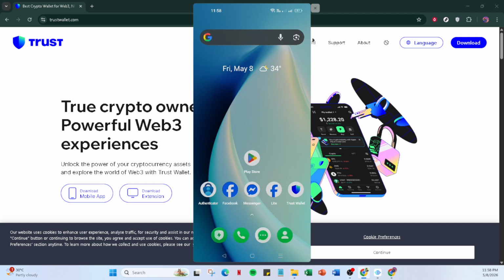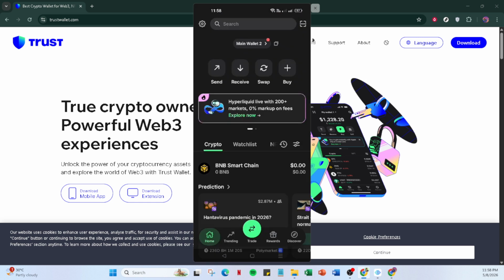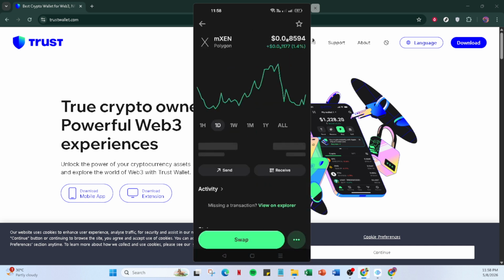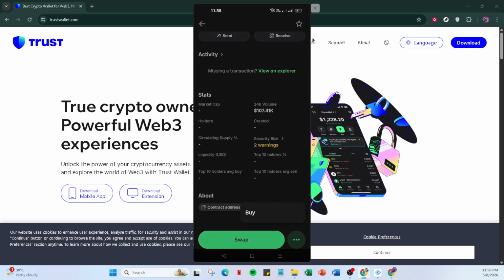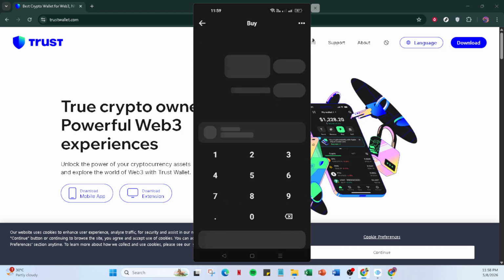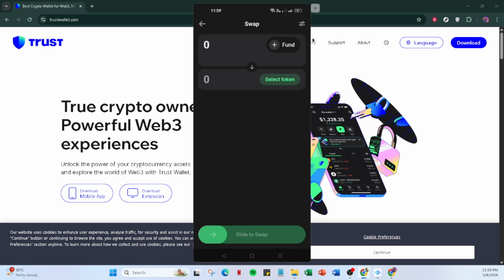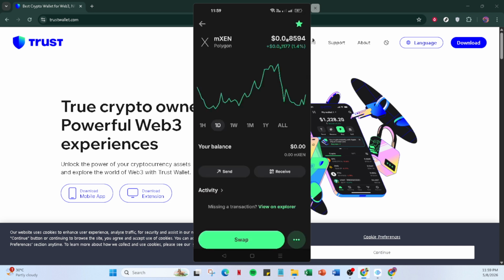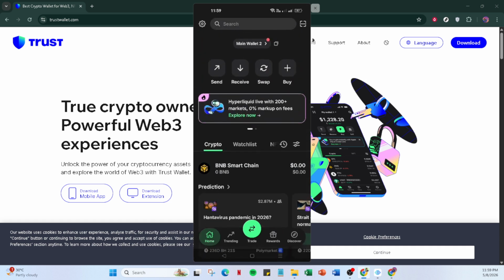How to mXEN Airdrop Withdrawal Swap in Trust Wallet [2026 Guide]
In today's video we cover: mxen airdrop withdrawal, mxen swap trust wallet, mxen token withdrawal tutorial, mxen to usdt trust wallet, how to swap mxen, trust wallet crypto swap, mxen airdrop claim guide, xen crypto mxen tutorial, trust wallet token swap, mxen withdrawal process, crypto airdrop withdrawal, trust wallet 2026 tutorial, mxen token guide, polygon mxen swap, convert mxen to usdt, crypto wallet tutorial, decentralized exchange swap, mxen crypto tutorial